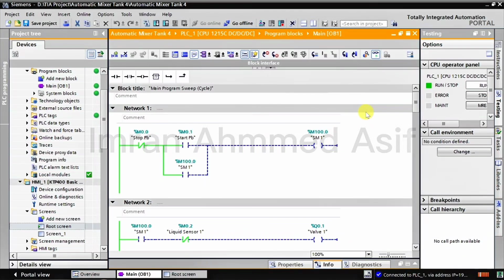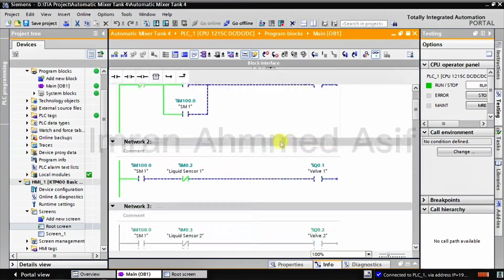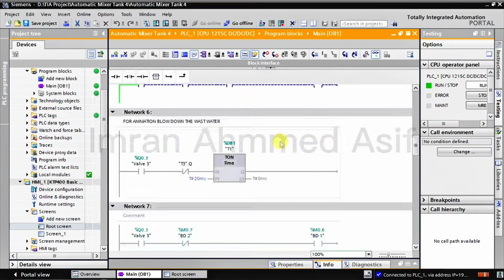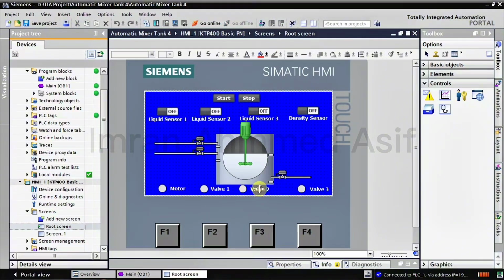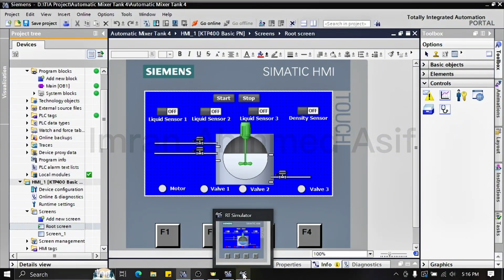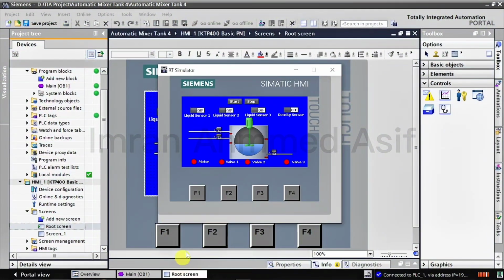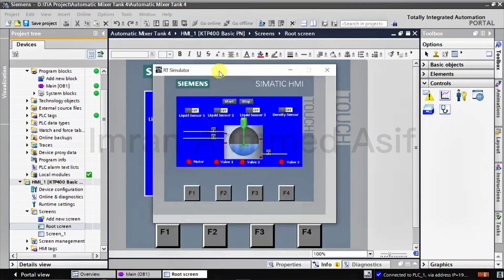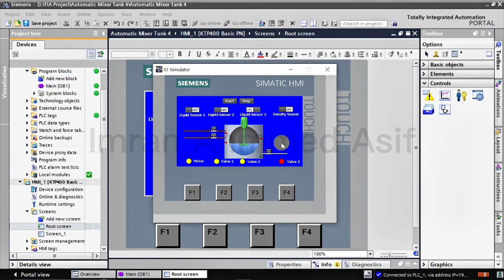Industrial Washing Machine Automation | PLC & HMI Project in TIA Portal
In this video, I have demonstrated an Automated Washing Machine PLC project developed using Siemens TIA Portal with a basic HMI design.

🔹 System Components:
• 3 Liquid Level Sensors
• 3 Solenoid Valves
• 1 Water Density Sensor
• 1 Washing Motor
• Siemens PLC & HMI

🔹 Working Principle:
• When the system starts and water level is below Liquid Sensor 3, Valve 1 and Valve 2 open.
• When water level rises above Liquid Sensor 3, the washing motor starts.
• Valve 1 stops when water crosses Liquid Sensor 1.
• Valve 2 stops when water crosses Liquid Sensor 2.
• The washing motor runs continuously until the density sensor detects the required density.
• After reaching the required density, the washing motor stops and Valve 3 opens to drain waste water.
• When water level drops below Sensor 2, Valve 2 opens again.
• When water level drops below Sensor 1, Valve 1 opens again.
• Valve 3 remains open until water level drops below Sensor 3.
• The complete washing cycle then repeats automatically.

🔹 Software Used:
• Siemens TIA Portal
• PLC Programming
• HMI Design

This project is very useful for students and beginners in PLC automation and industrial control systems.